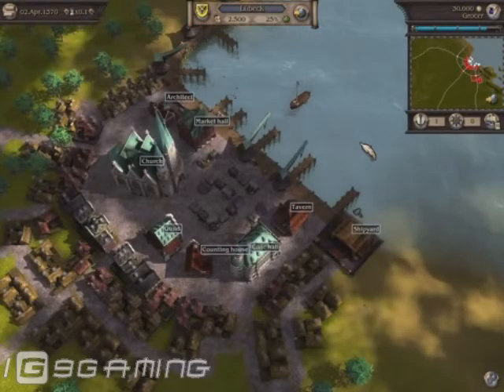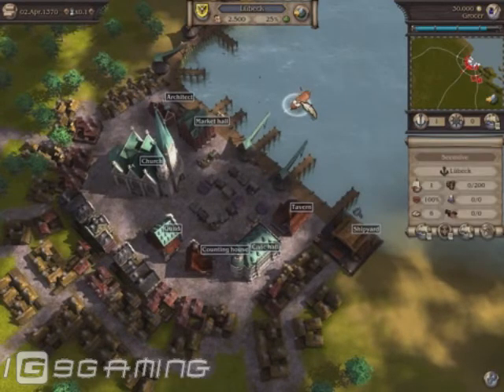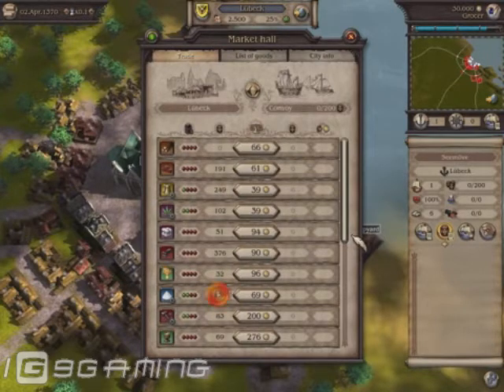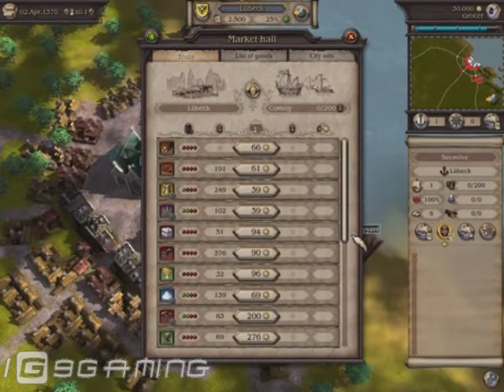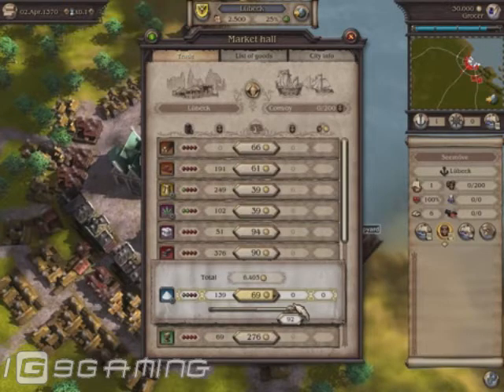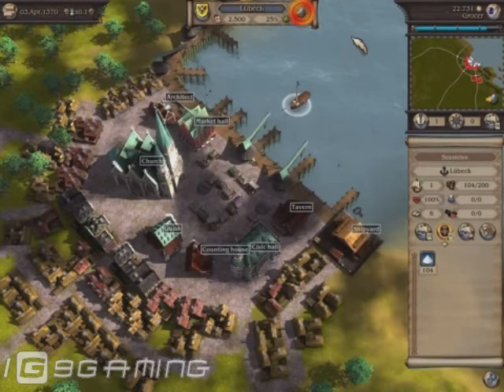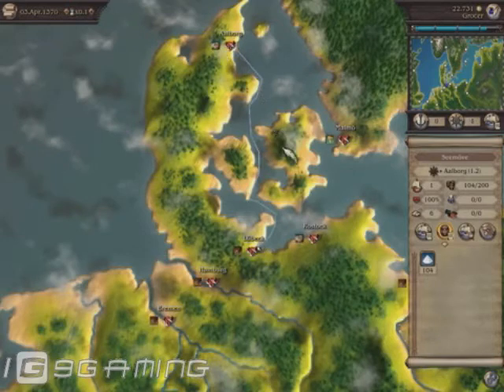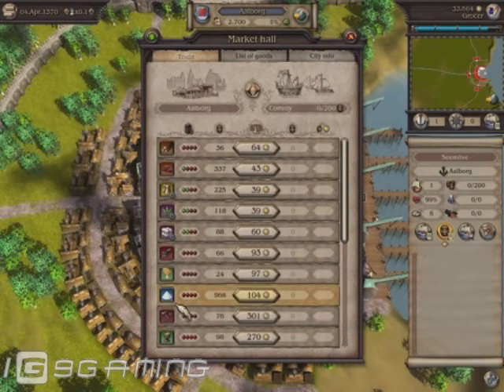Patrician IV - Tutorial How to trade